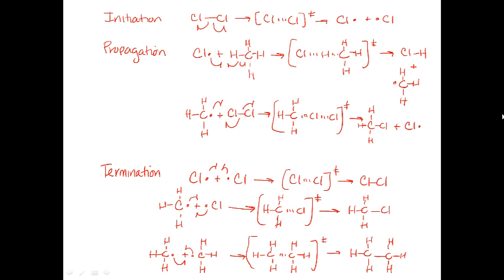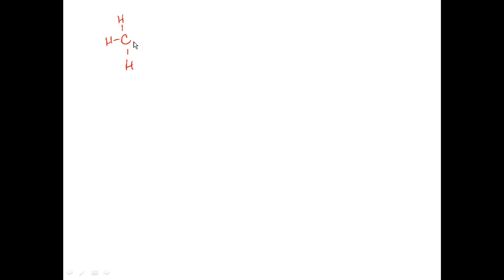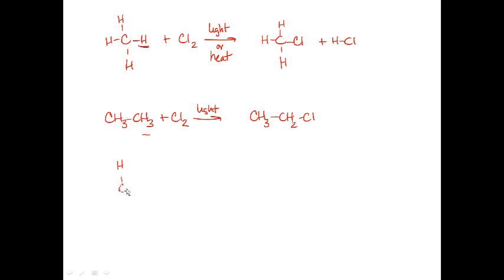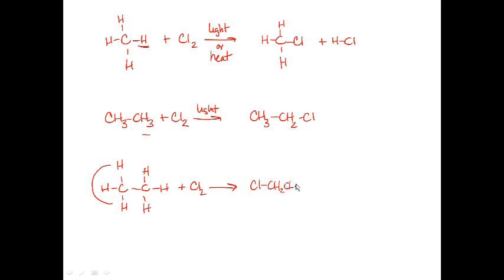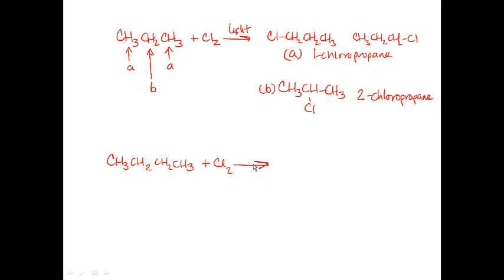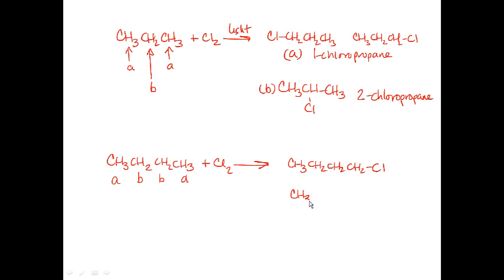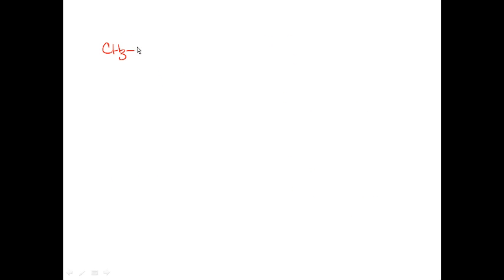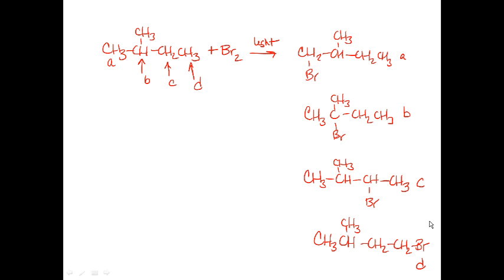Oct 6 Pre-Class Lecture Video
CH221 Oct 6 Pre-Class Lecture Video